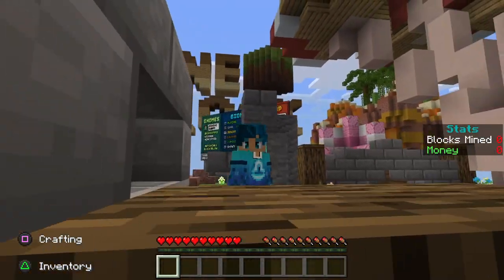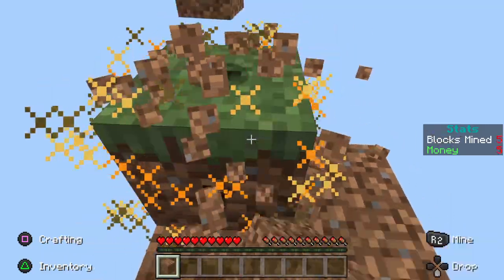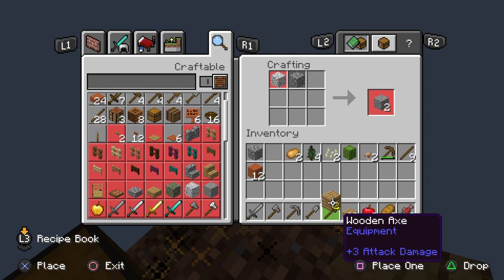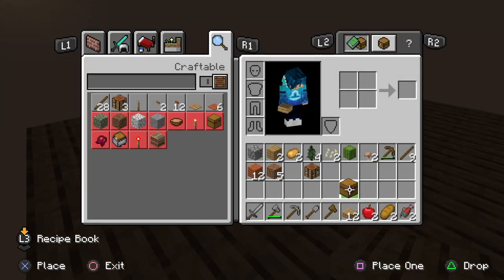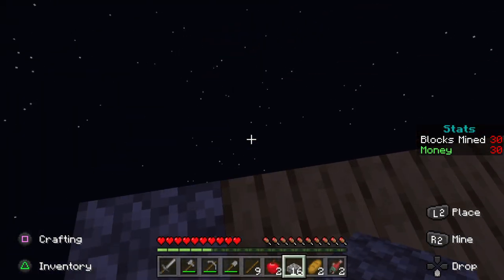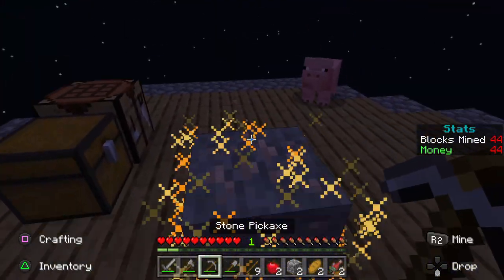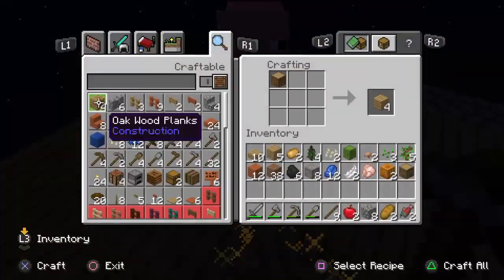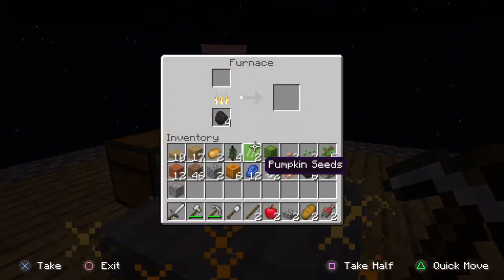One block - 5 lives